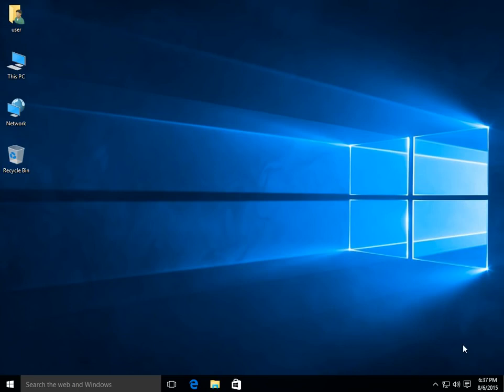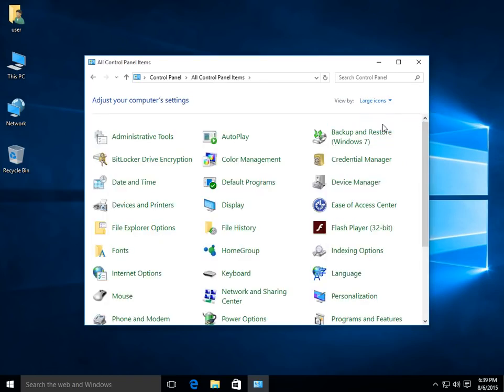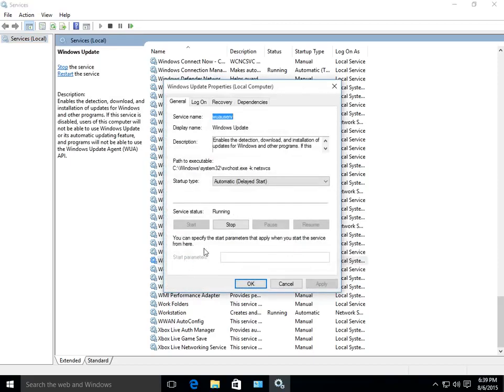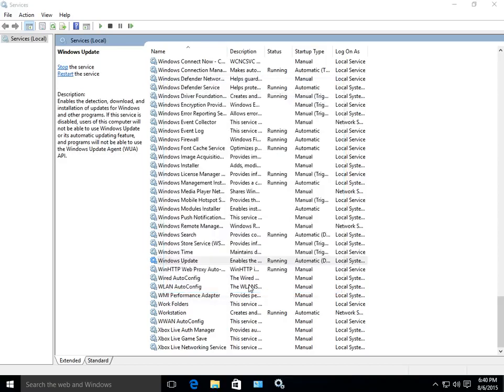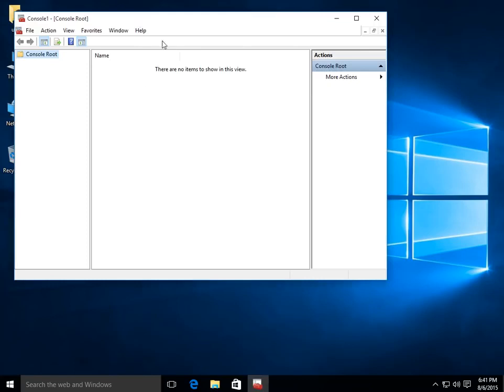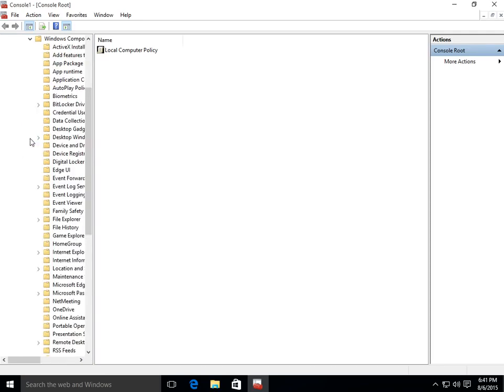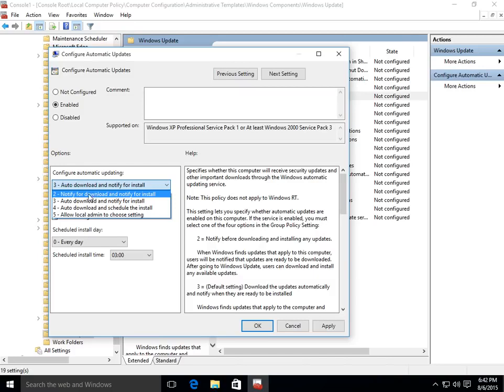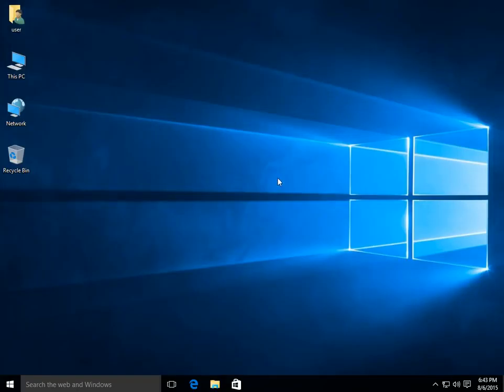Windows 10 में ऑटोमेटिक अपडेट को कैसे बंद करे❓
How to disable automatic updates on windows 10 PC or Laptop ?